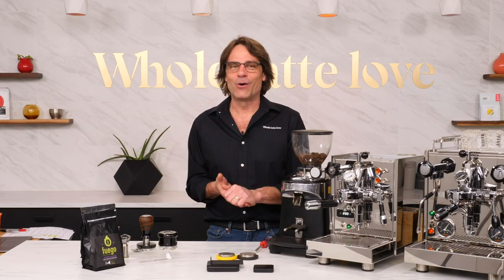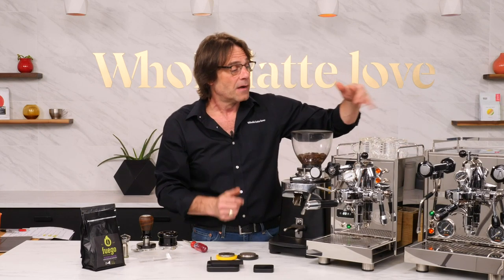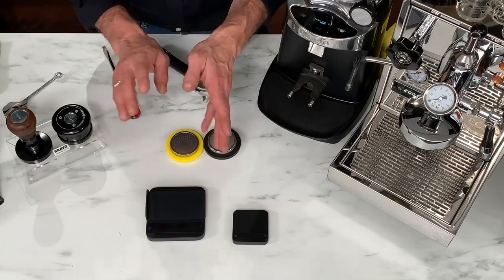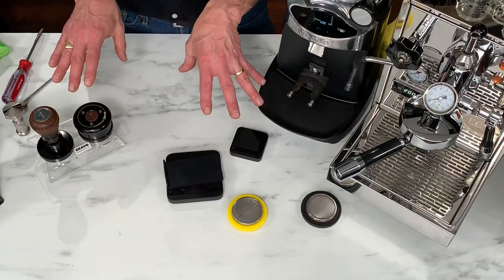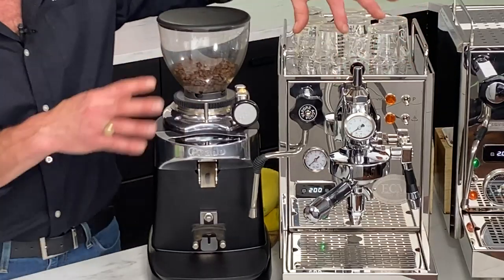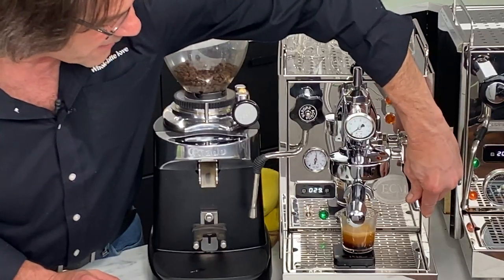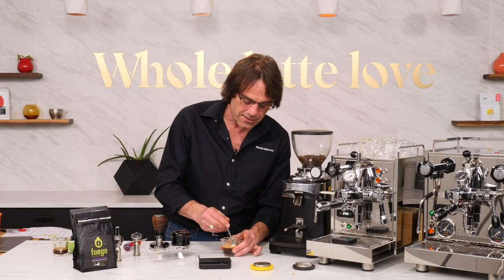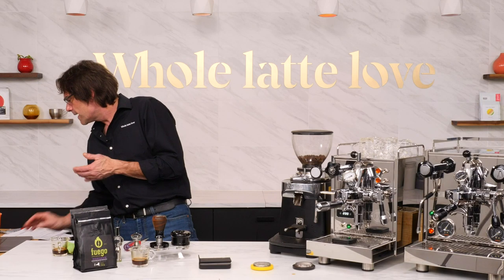E61 Espresso Flow Control Profile: Sweet Bump - Taste the Fruit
Demonstration of a basic E61 espresso flow control profile for increasing sweetness. Marc found a couple of forgotten bags of Fuego Coffee Roasters Bear Claw coffee. It's a balanced blend of Brazilian and Ethiopian coffees known for chocolate and fruit notes, medium acidity and a sweet finish. Fuego's Bear Claw is excellent within a few weeks of roasting. Learn how to use flow control to improve results of specialty coffee that's a little beyond peak freshness zone. Shots with and without flow control pulled live and flavor compared.

Calibrating E61 Group Flow Control Device E61

Get expert advice on products to best fit your needs.